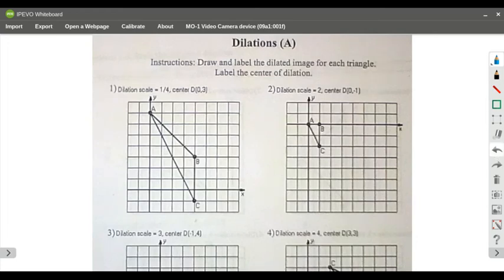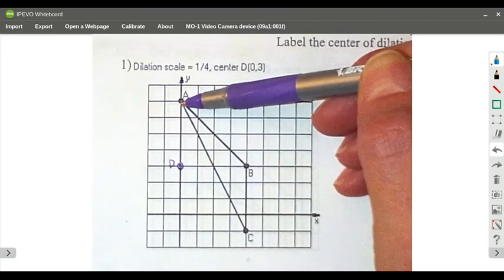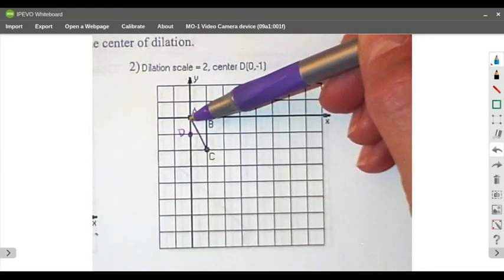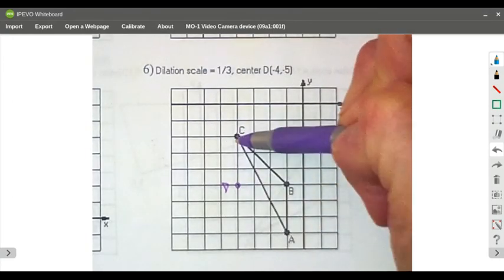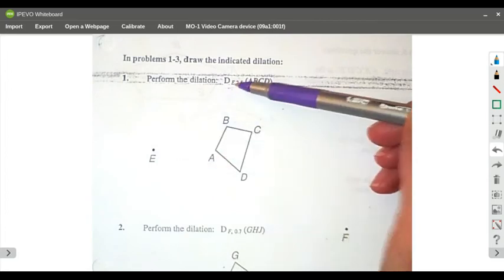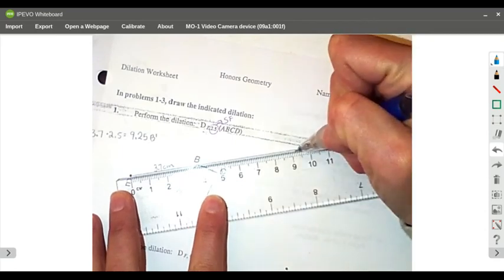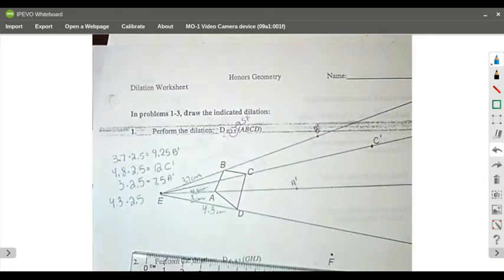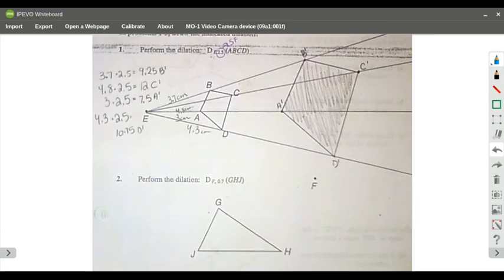Dilations with Center Not Origin and Off Coordinate Plane